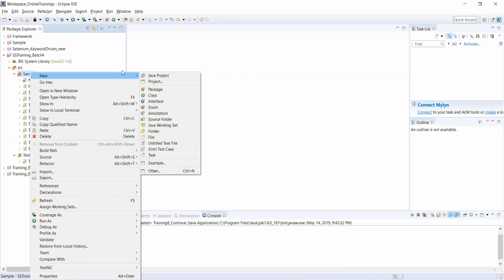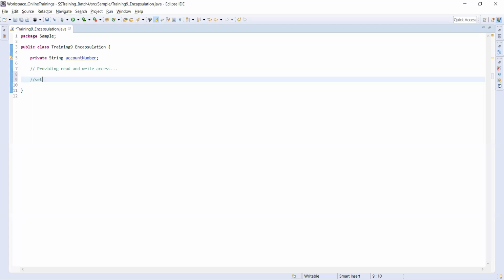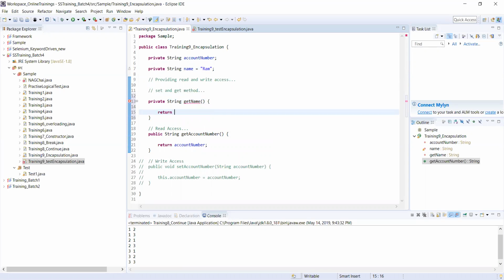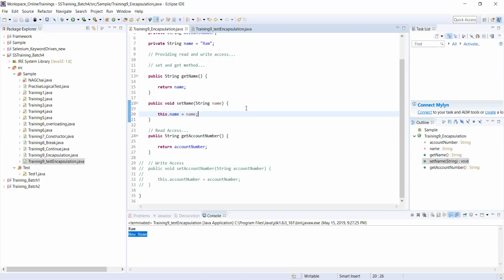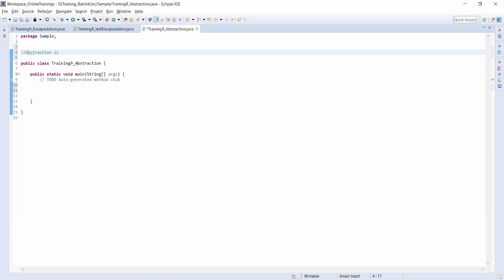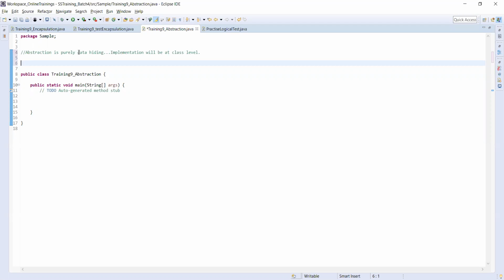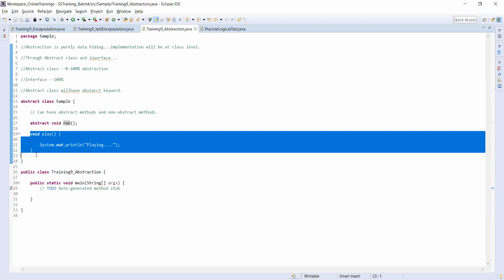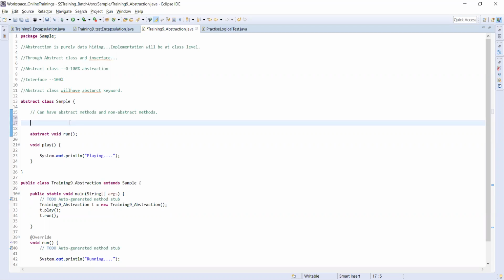Java Encapsulation and Abstraction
I am Raghuram, a full stack developer who is having industry experience of 10 years.

My skills are Java, Spring Boot, Angular, Node js, Javascript, VBA Macros